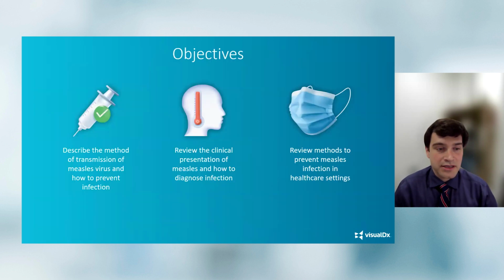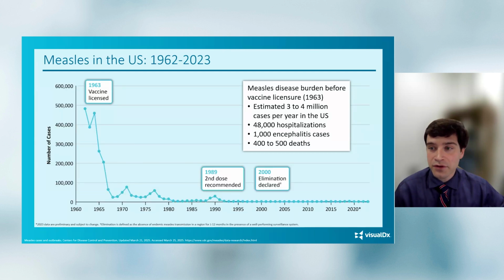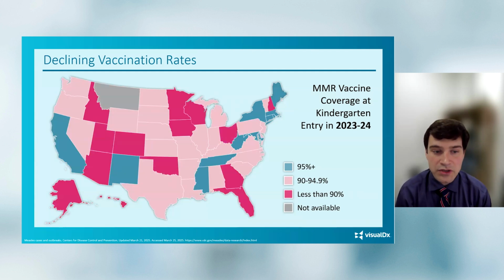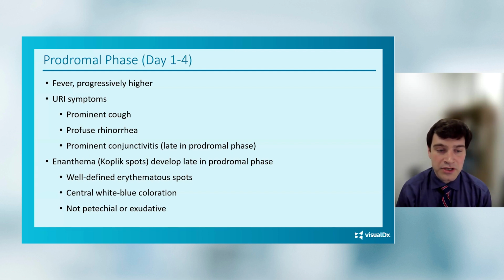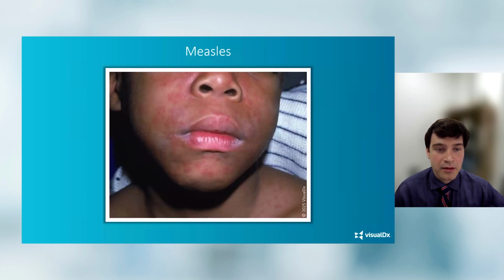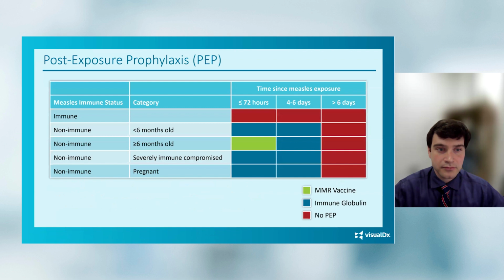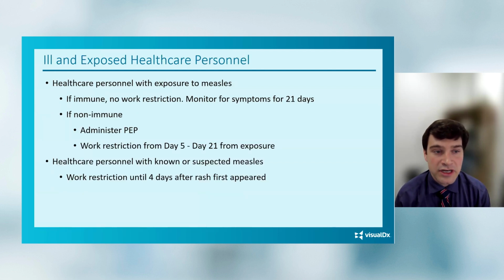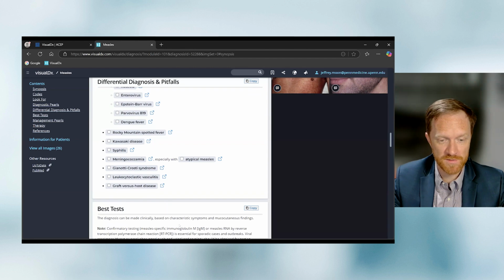Measles Alert: Identifying and Managing Outbreaks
With measles cases on the rise, emergency medicine physicians must be prepared to quickly identify and manage potential outbreaks. This webinar will provide a comprehensive update on measles detection, clinical presentation, and best practices for rapid response in the emergency department. Attendees will gain insights from experts on recognizing symptoms, preventing transmission, and leveraging the latest advancements in detection technology.

To support this public health crisis, ACEP members will receive free access to VisualDx for two months. This cutting-edge technology can support measles detection as well as enhance clinical decisions and patient outcomes in every skin presenting case. Don’t miss this opportunity to stay ahead of emerging infectious disease challenges in the ED!

Speakers:
Zachary Most, MD, MSC, Assistant Professor of Pediatrics, Division of Infectious Disease, UT Southwestern
Jeffrey Moon, MD, Emergency Medicine Physician, Penn Medicine